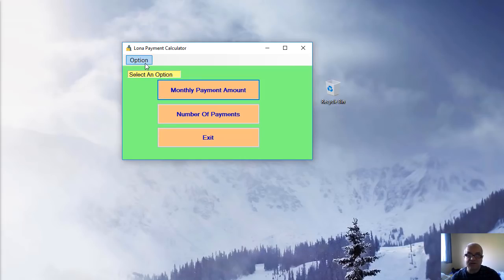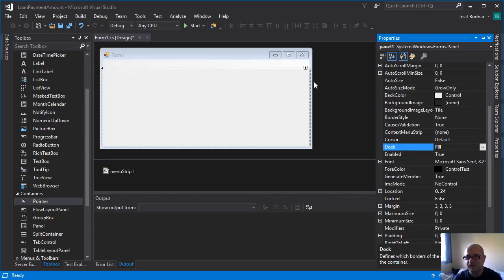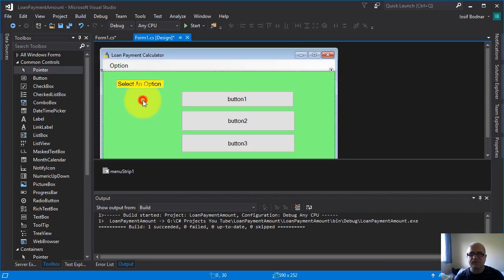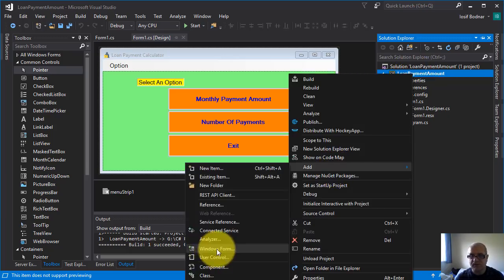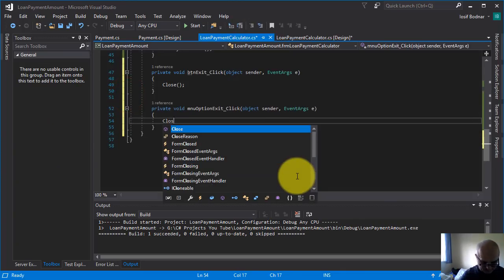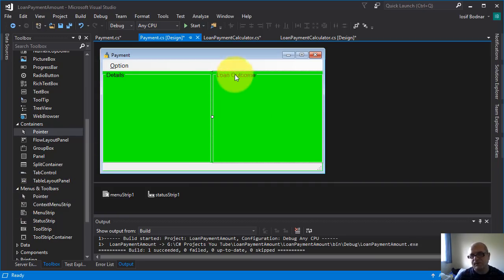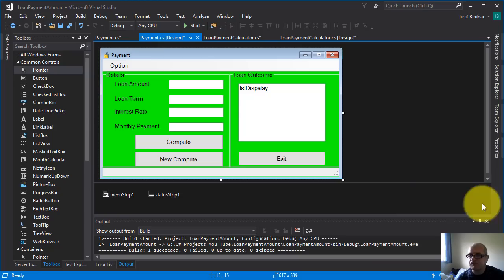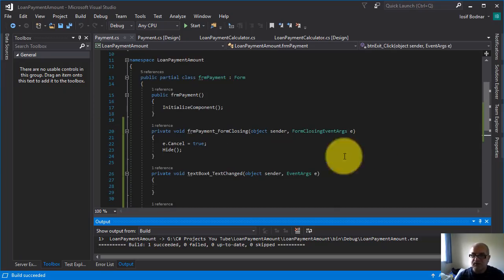Visual CSharp Application(Project) - Loan Payment Calculator(Part 01, Build forms)